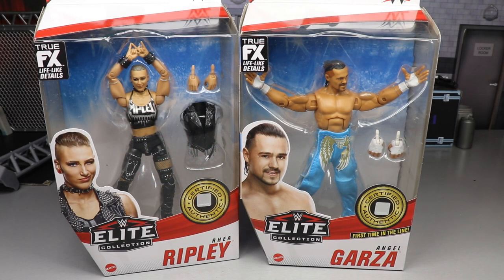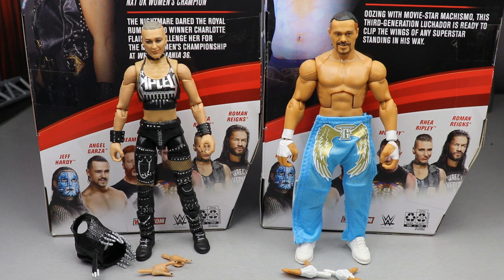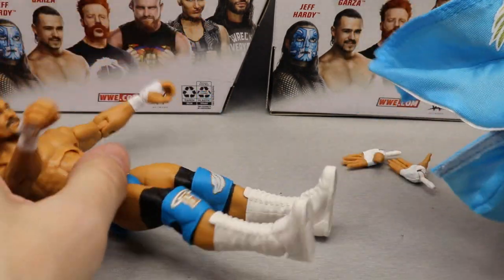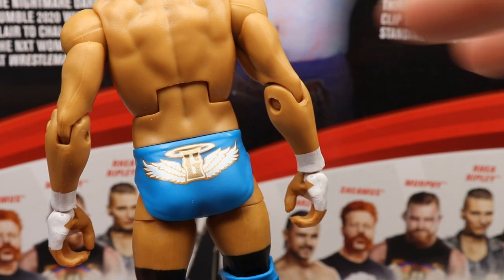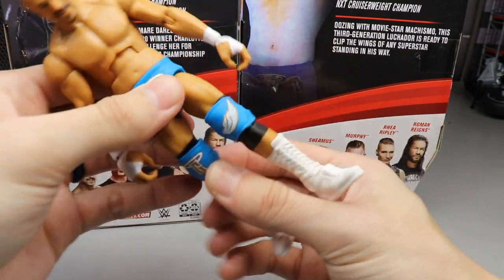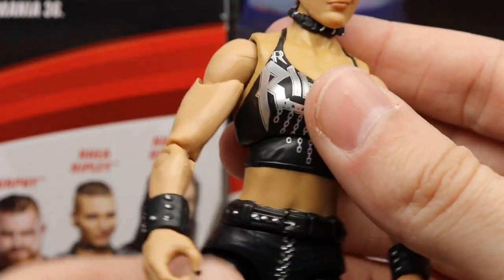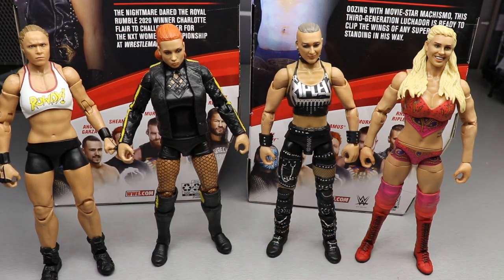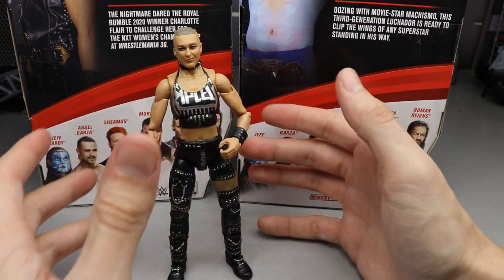WWE ELITE 84 RHEA RIPLEY & ANGEL GARZA FIGURE REVIEW!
WWE Elite 84 roman reigns jeff hardy angel garza sheamus rhea ripley buddy murphy wwe elite royal rumble 2021 predictions review live stream full show highlights winner match card wwe elite figures 2021 new roman reigns universal champion vs kevin owens wwe royal rumble elite series 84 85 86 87